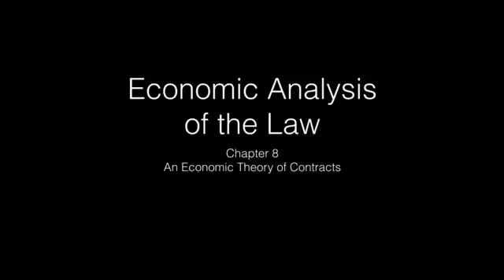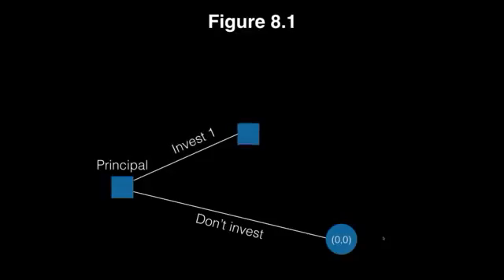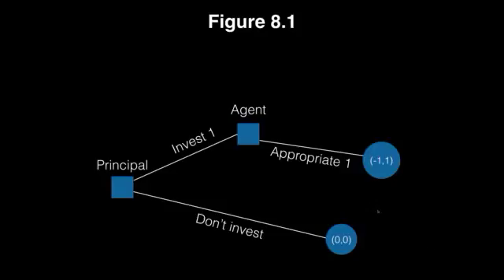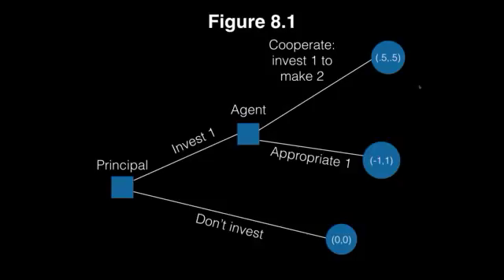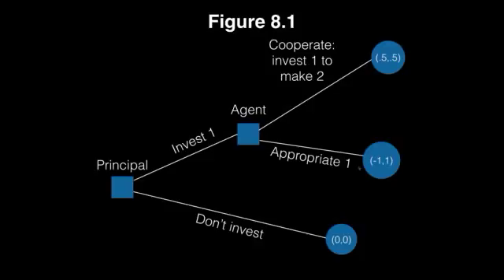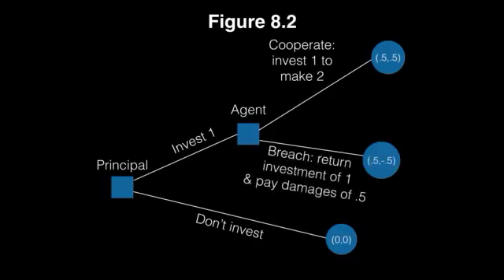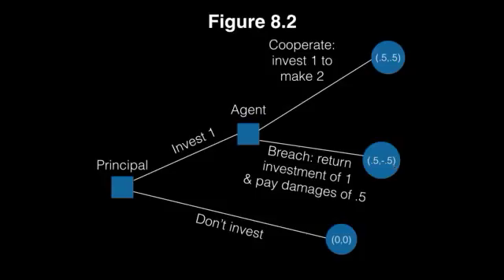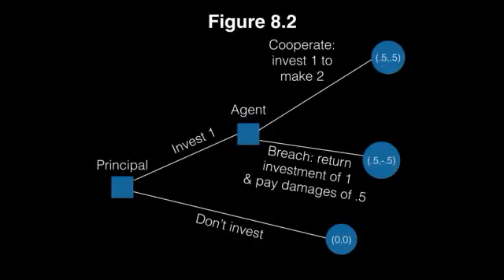Figures 8 1 and 8 2